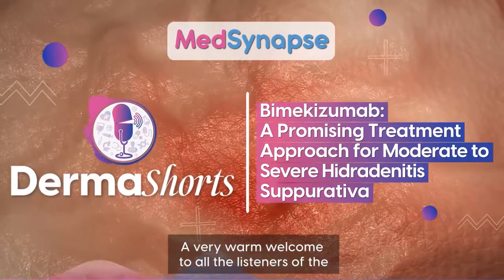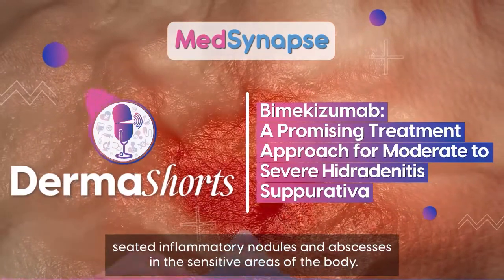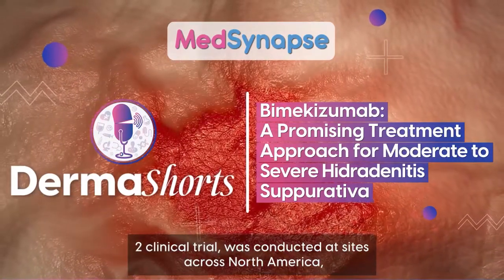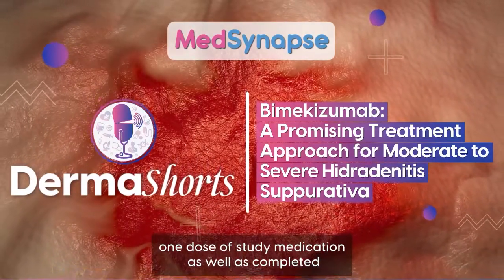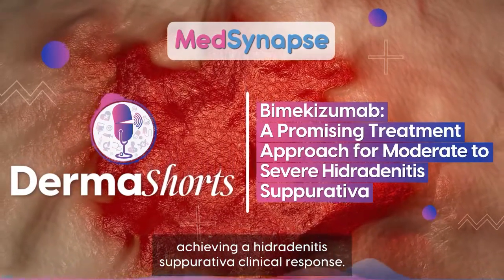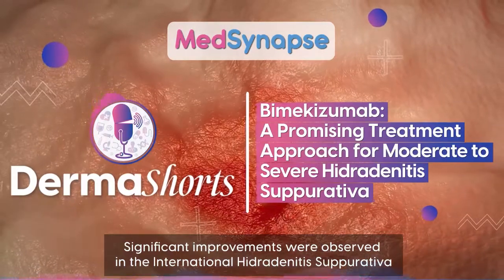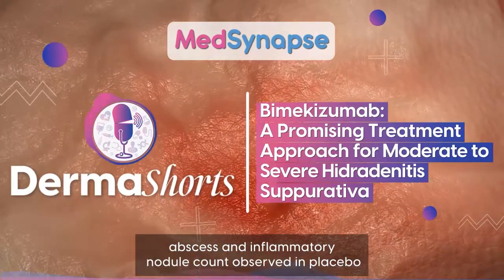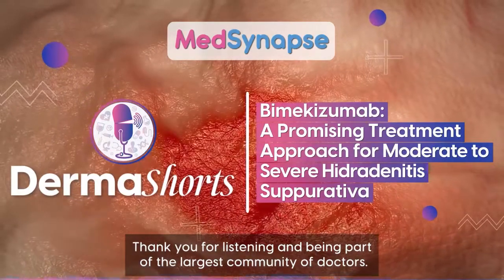Bimekizumab: A Promising Treatment Approach for Moderate to Severe Hidradenitis Suppurativa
A very warm welcome to all the listeners of the MedSynapse podcast series on Dermatology. DermaShorts podcast focuses on the latest clinical and research developments in dermatology.

Today’s podcast episode, focuses on the trial, titled Efficacy and Safety of Bimekizumab in Moderate to Severe Hidradenitis Suppurativa, published recently in the Journal of the American Medical Association, Dermatology.